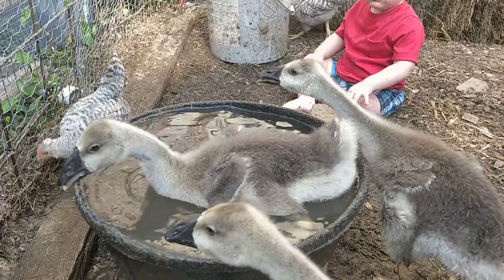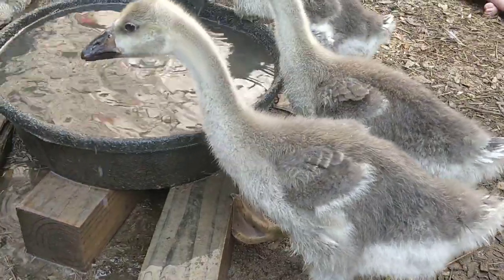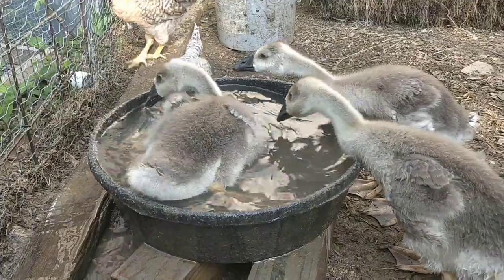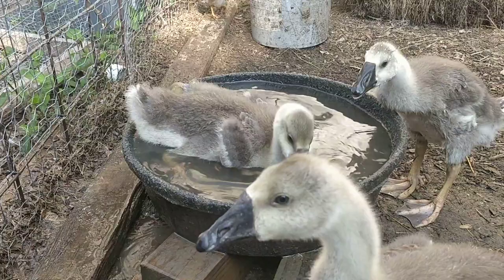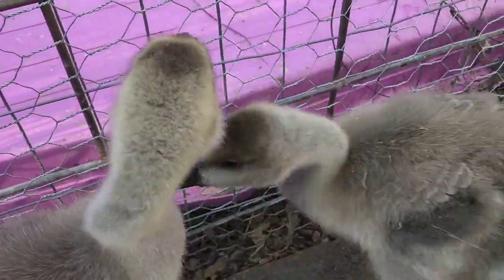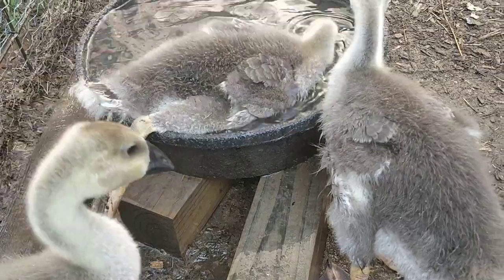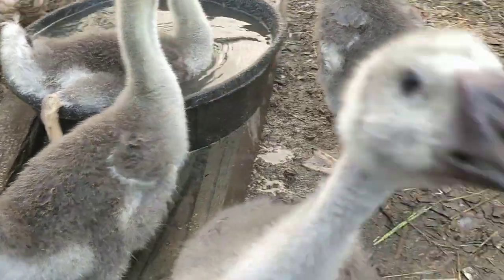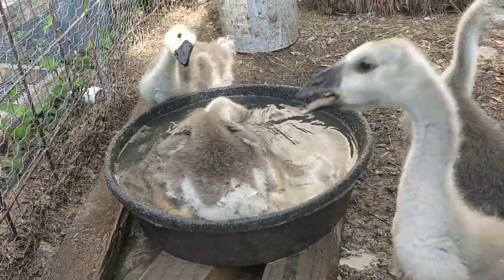Brown Chinese Geese: 5-Week-Old Goslings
Why get geese? Why not! These are such adorable, fun and hardy creatures there's really nothing not to love. If you're used to chickens, one thing is for sure though... These ain't no chickens. This is our first venture into waterfowl. Thanks for joining us on the journey!

Comb Style: N/A
Broodiness: No idea!
Egg Size: Massive!
Egg Color: Cream
Cold Tolerant: Sure
Heat Tolerant: Give them some water and they're all set
Free Range: Most definitely

They say a picture is worth a thousand words. When you're trying to identify that unidentified chicken breed the pictures from a Google search only go so far... These videos are designed specifically to give you a good long look at specific chicken breeds at different ages to help you identify your mystery chicken (or your neighbors)! We add new videos with new breeds all the time.